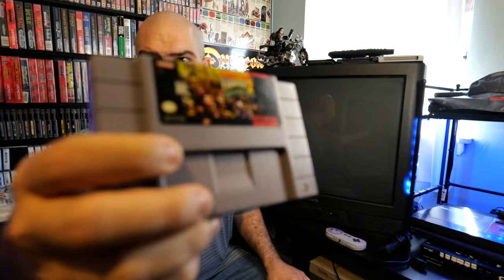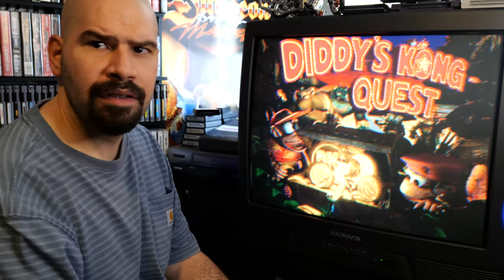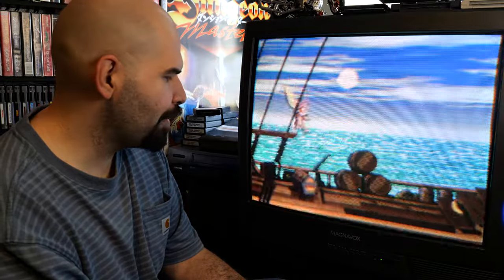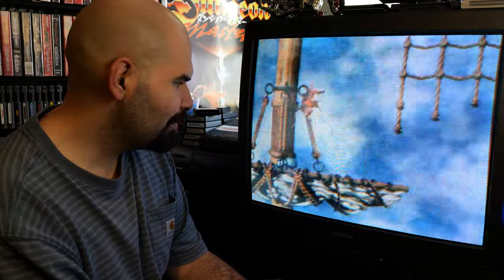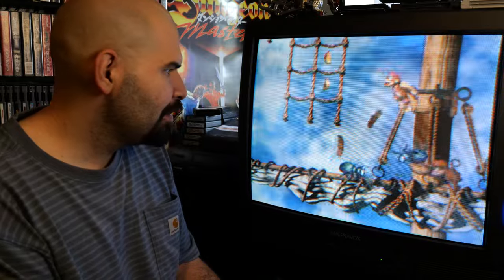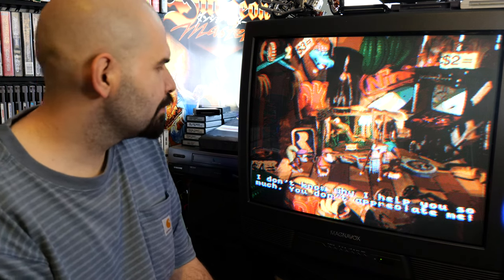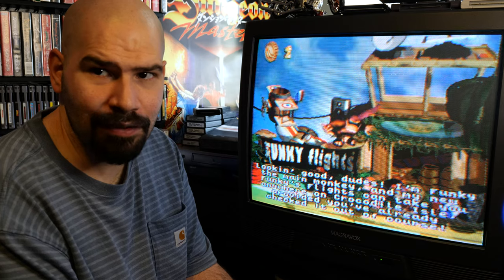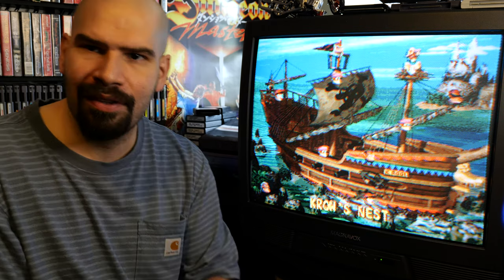Donkey Kong Country 2 for SNES on a CRT (Memory Lane)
Thumbs up for more episodes or Memory Lane!